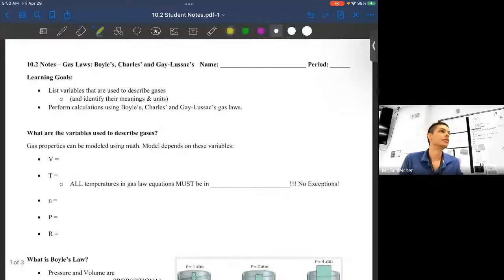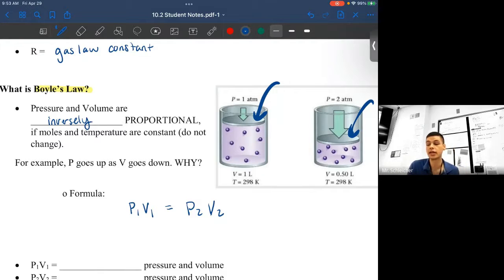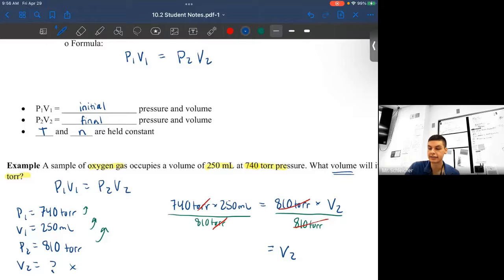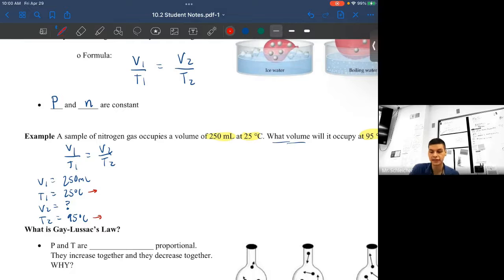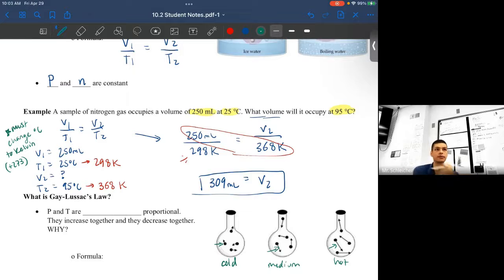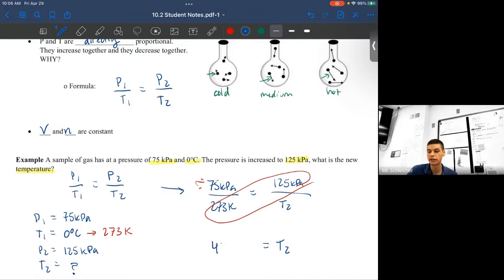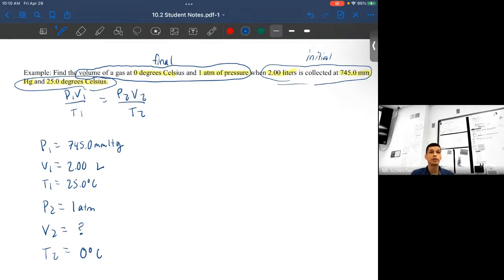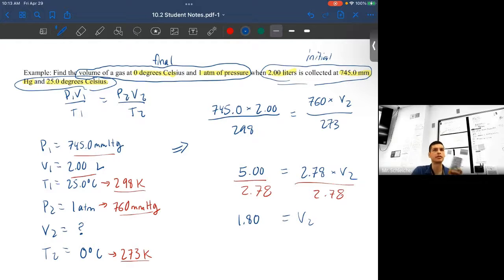10.2 Gas Law Notes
How to calculate pressure, temperature, and volume using Charles's Law, Boyle's Law, Gay-Lussac's Law, and their combined law